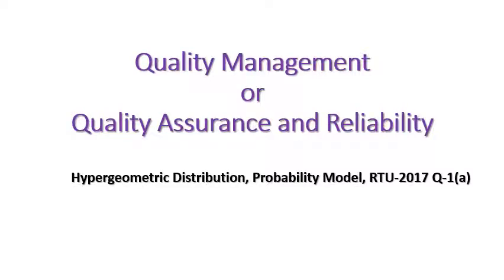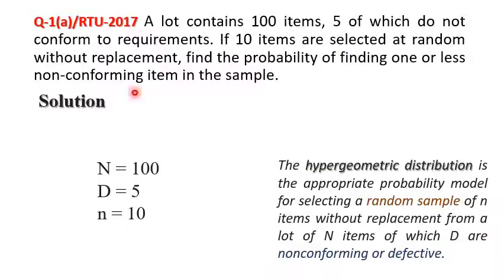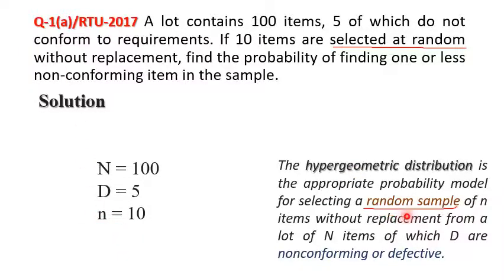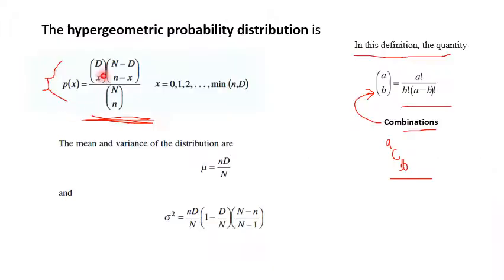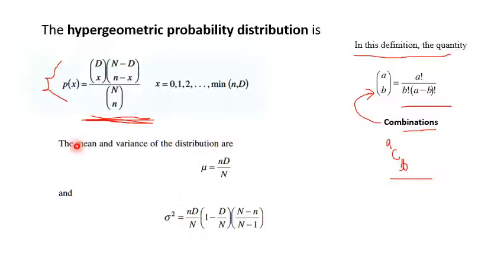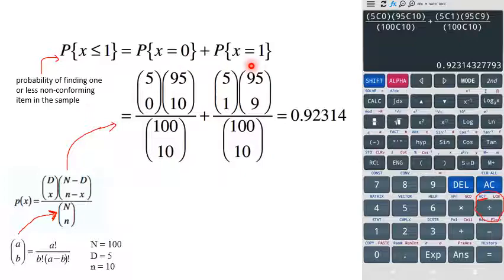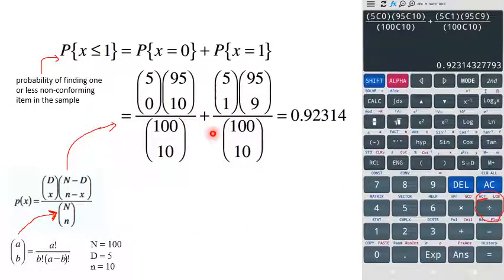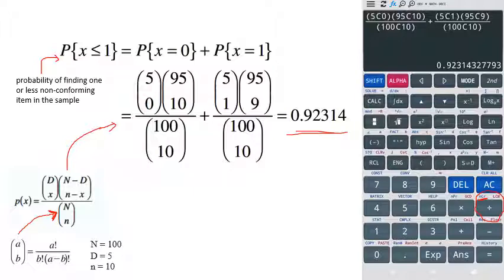Hypergeometric Distribution RTU 2017 Q 1a By NItin Swarnkar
Topic : Hypergeometric Distribution, RTU-2017 Q-1(a)

Stay Updated! 🔔